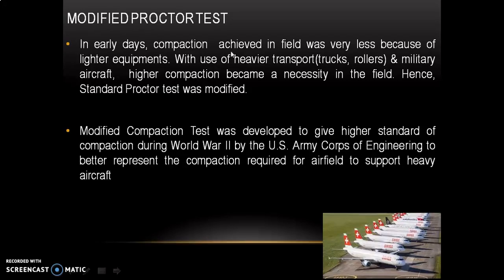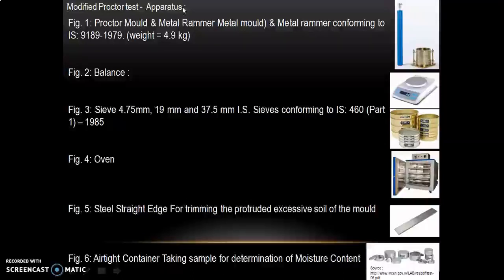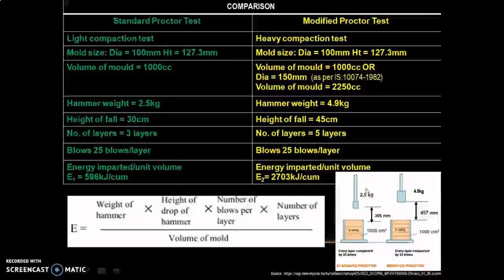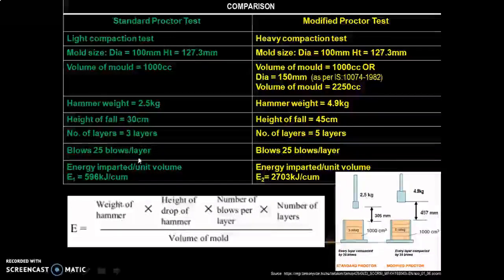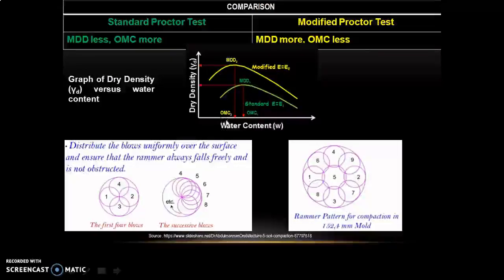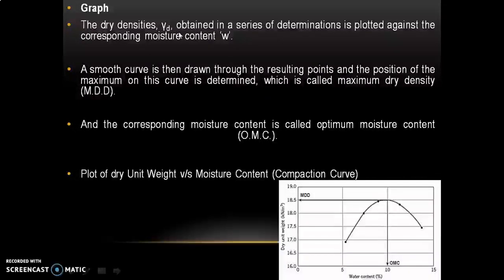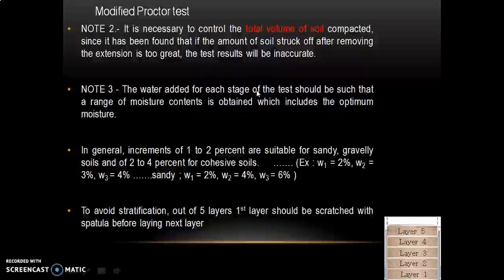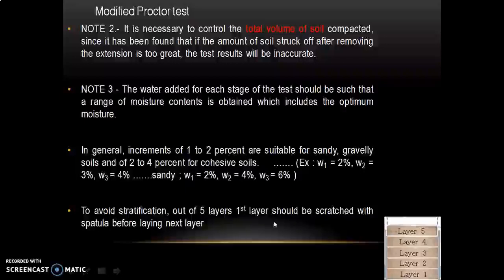Lecture 5 Compaction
Geo-technical Engineering / Soil mechanics  lecture video for Civil Engineering students